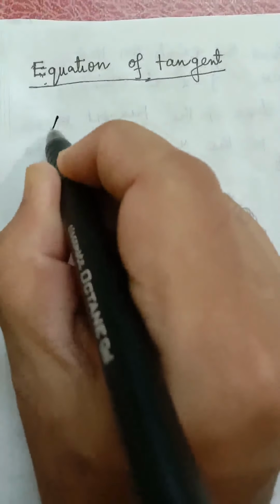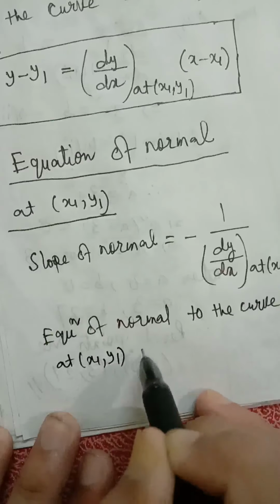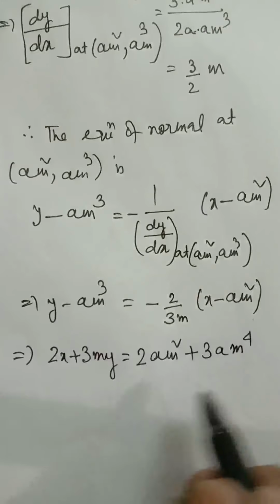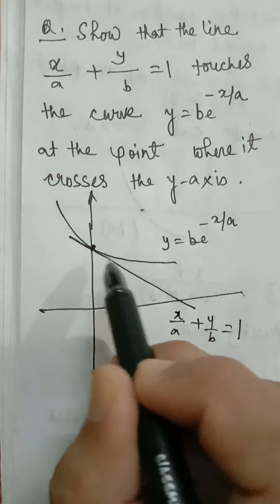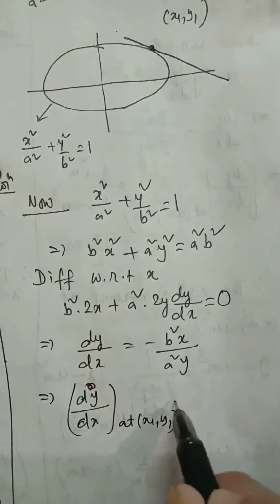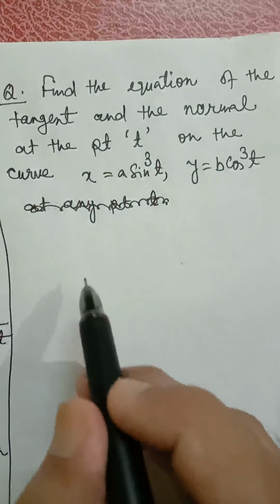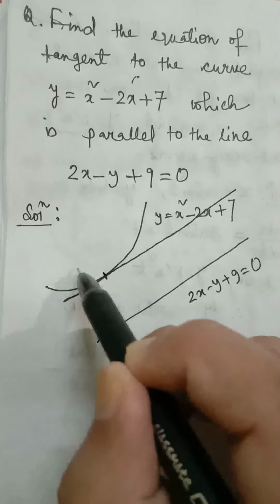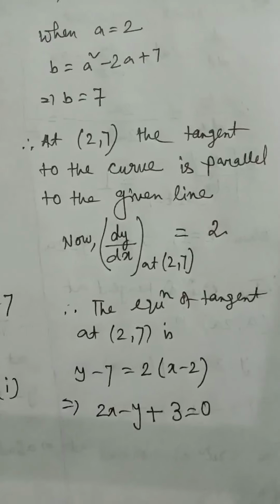Tangent and normals(2), Class12 NCERT